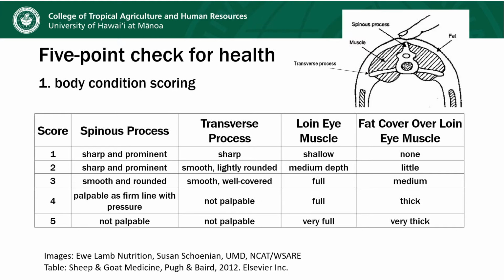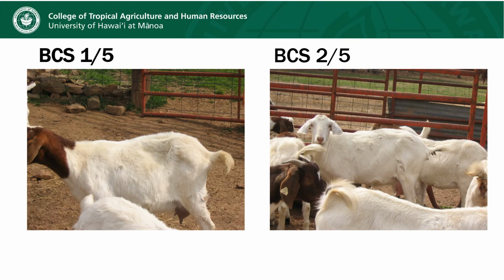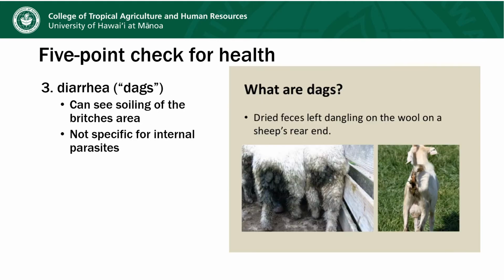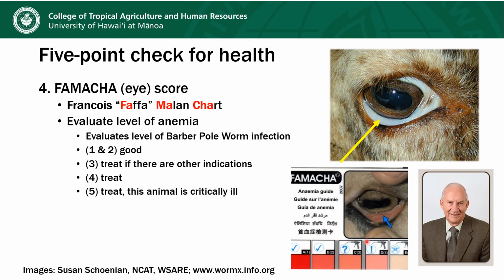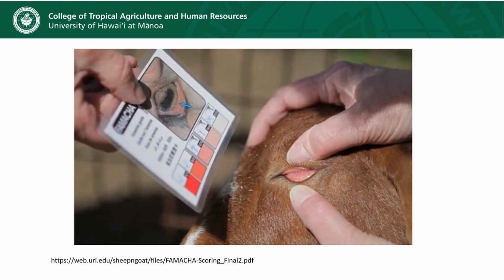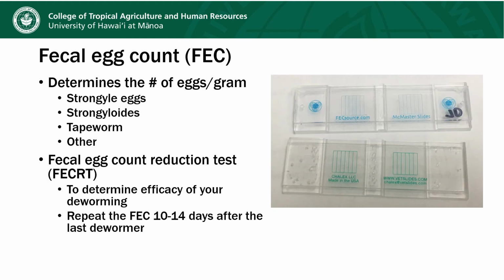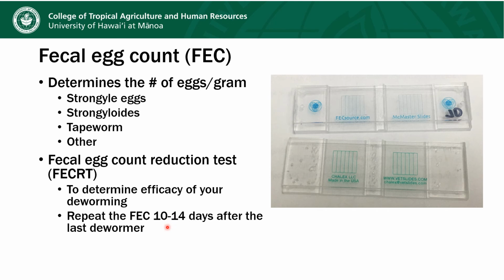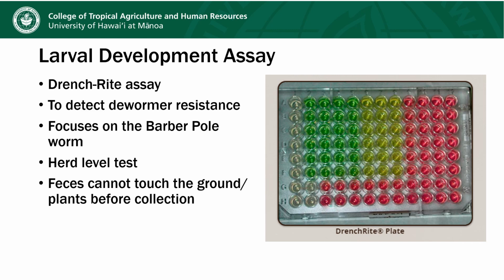Small Ruminant Health Evaluation for Parasites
Information on the evaluation of sheep and goat health and parasite infection.